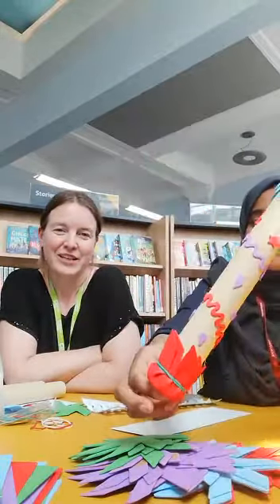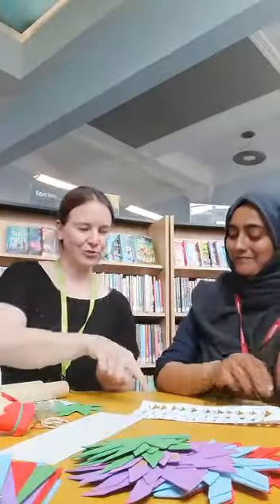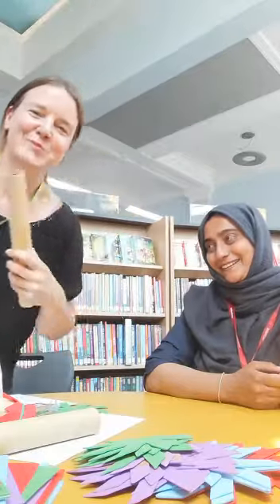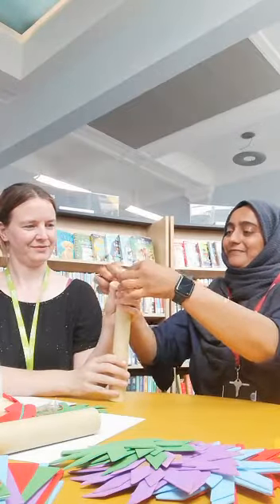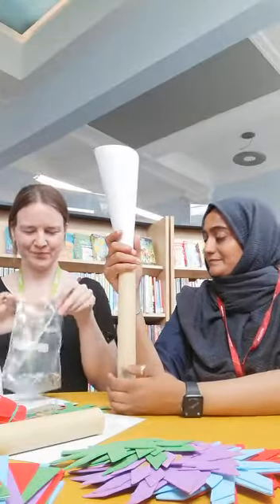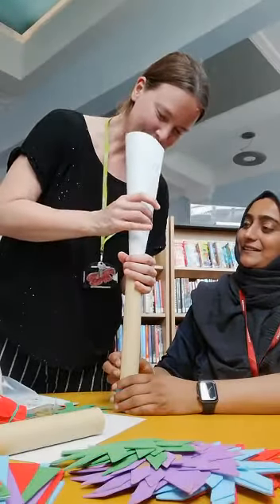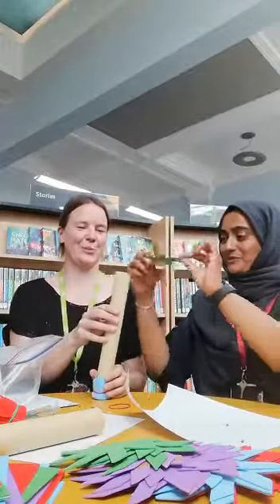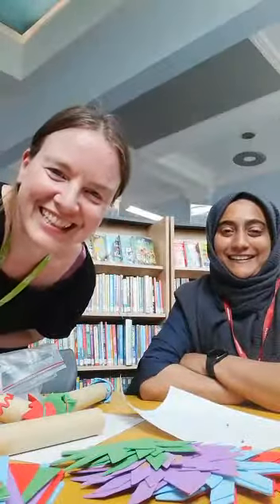Summer Reading Challenge 2021: Rainstick Making at Clapton Library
Join the staff at Clapton Library in creating and designing your own rainsticks. In the Clapton area? Pop by the library to pick up your rainstick making kit!